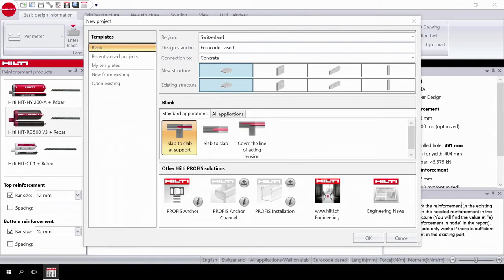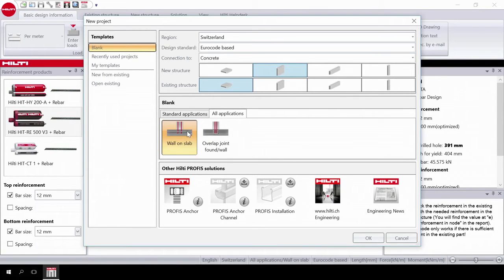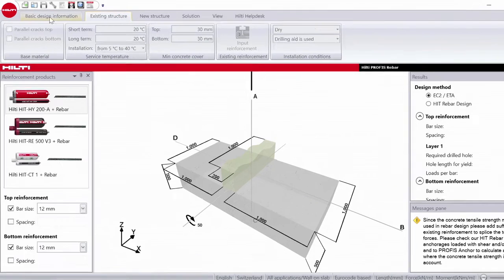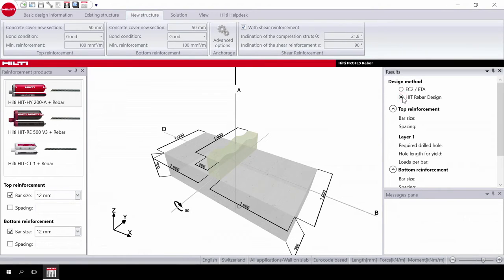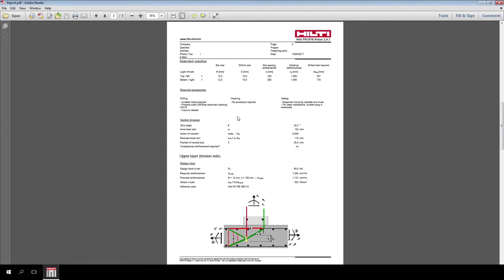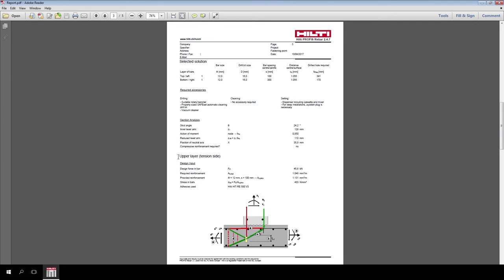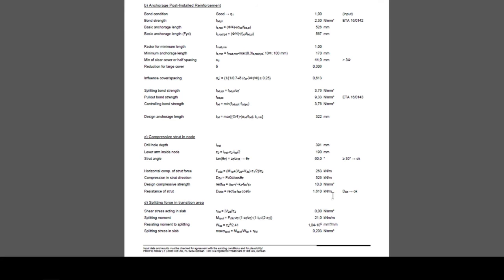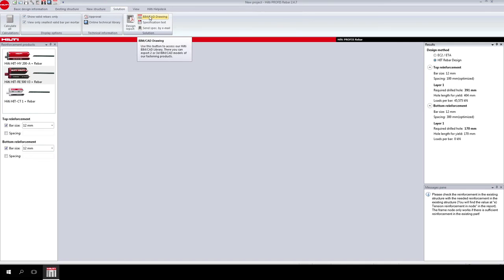DEMO: Creating a wall to foundation design Hilti PROFIS Rebar Tutorial Series episode 2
In episode 2 of our 3 part we're going to learn how to use the software to design a wall to foundation connection.